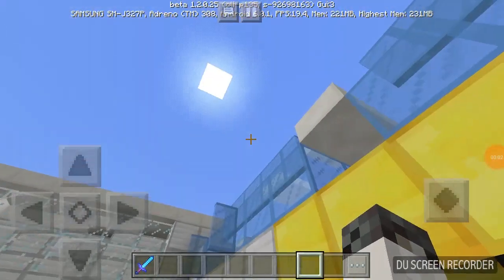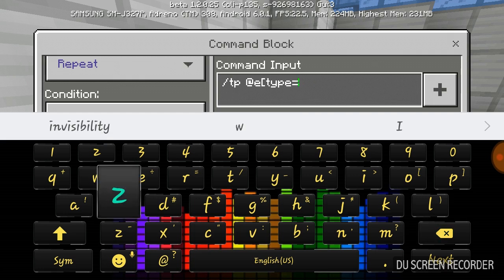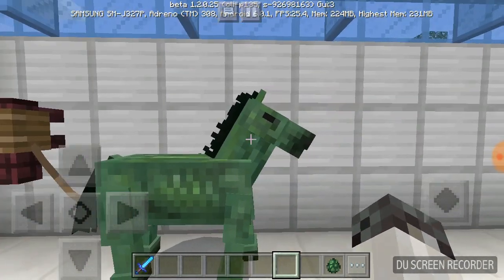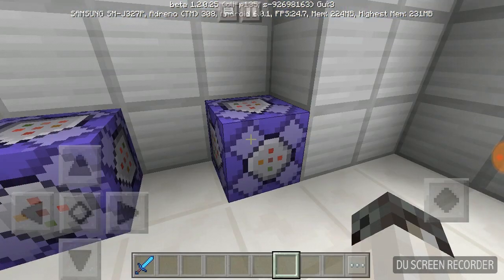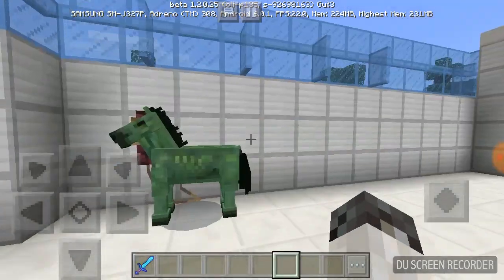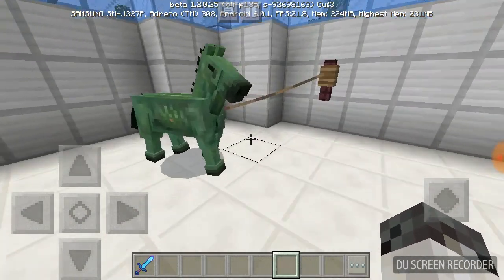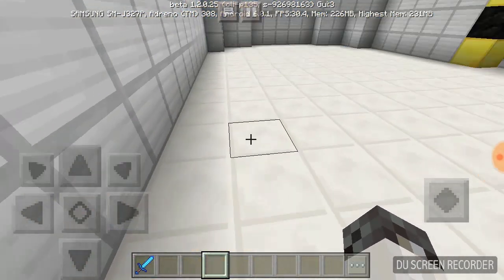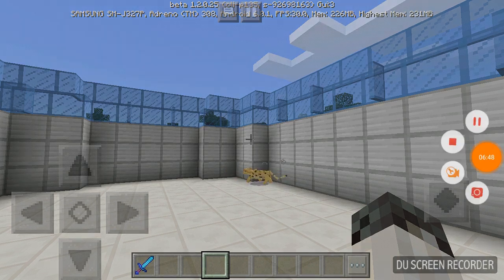How to Ride ANY MOB In Minecraft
Hello Guy's! Today we are back playing  Minecraft. If you enjoy this episode please like.

Check out this link to help me out